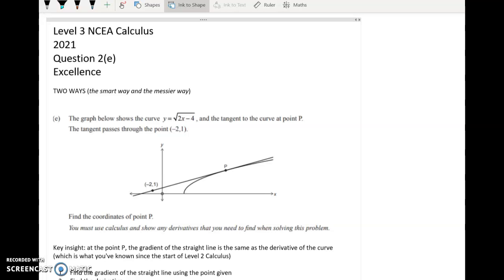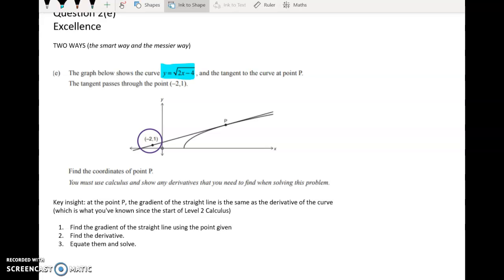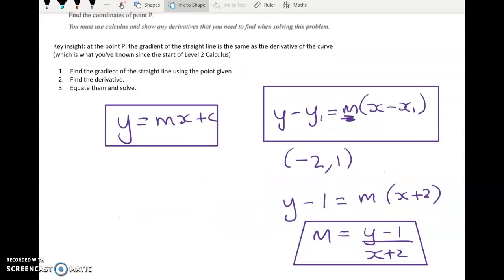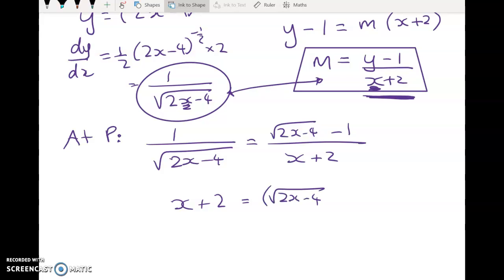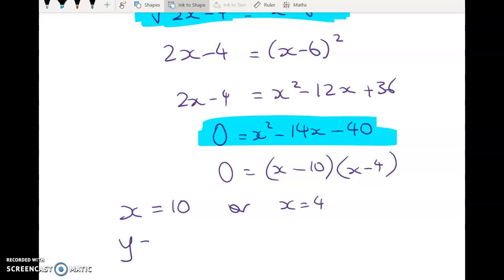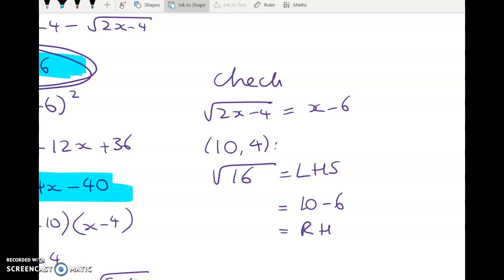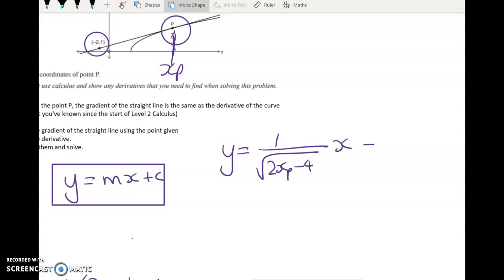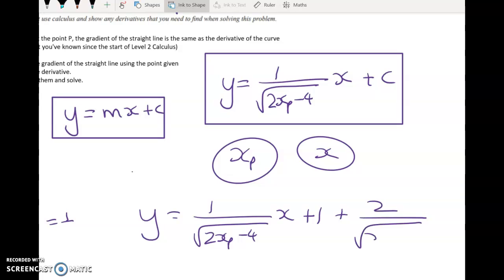Level 3 Differentiation - 2021 - Q2e - for Jack (13MCA)